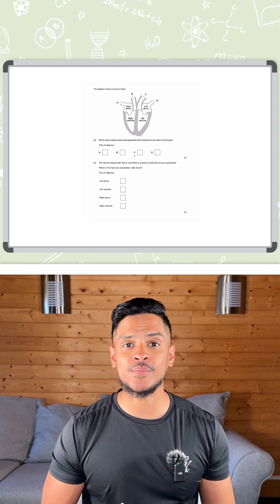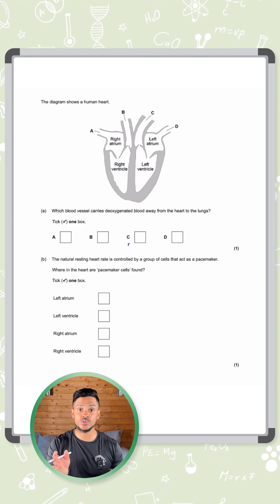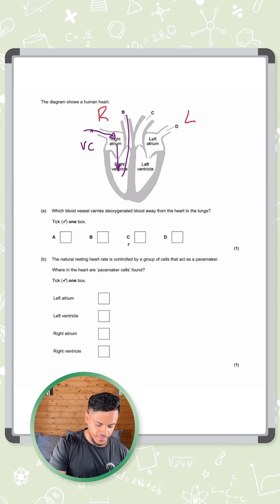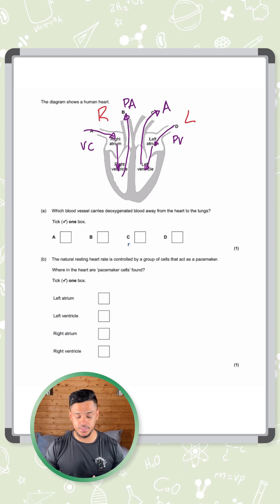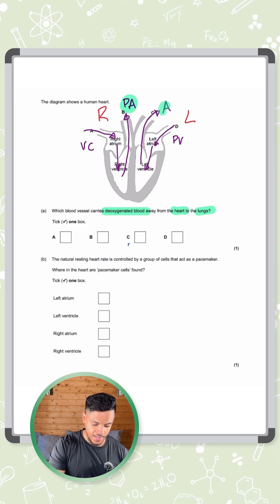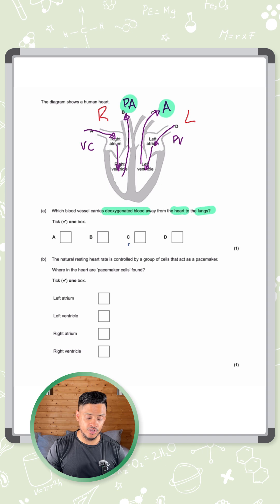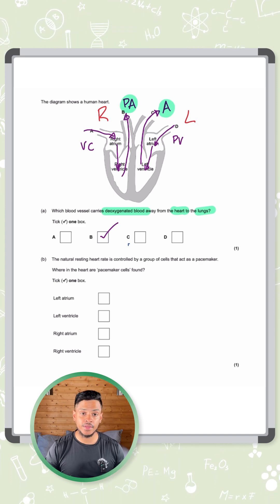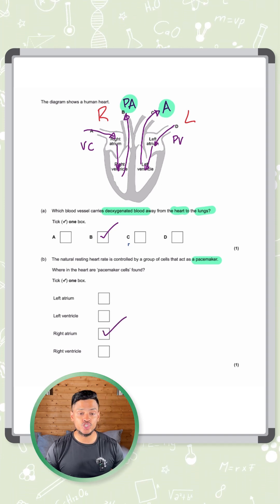GCSE Biology: Exam Question | Heart Diagram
Which vessel carries deoxygenated blood to the lungs?

And where are the pacemaker cells found? 🫀